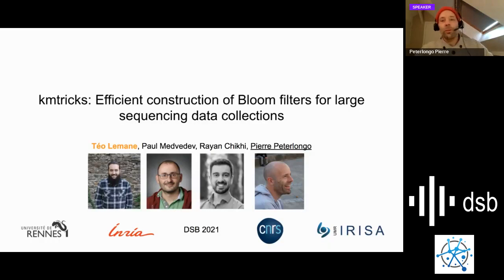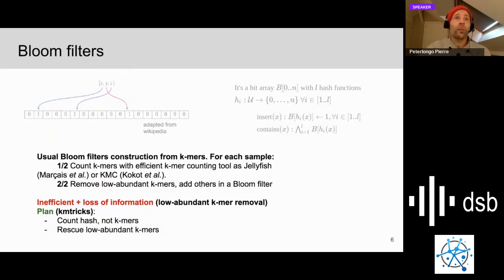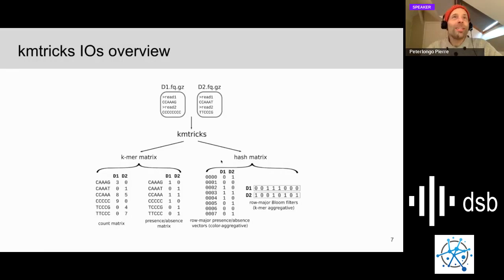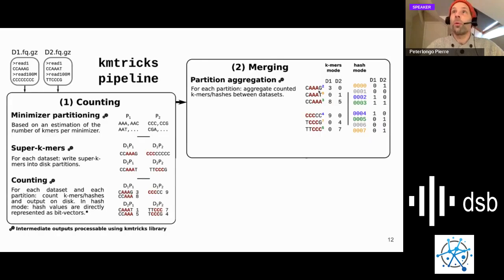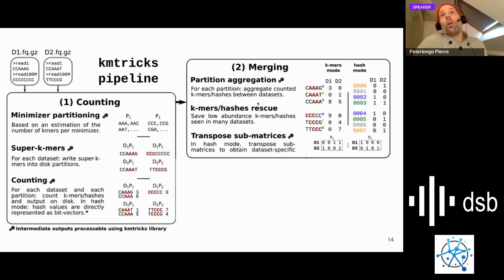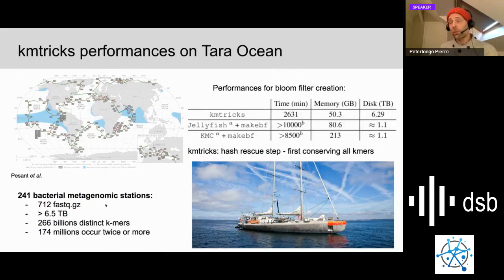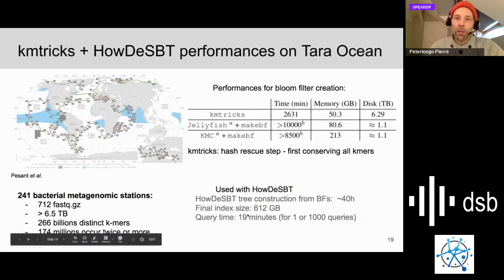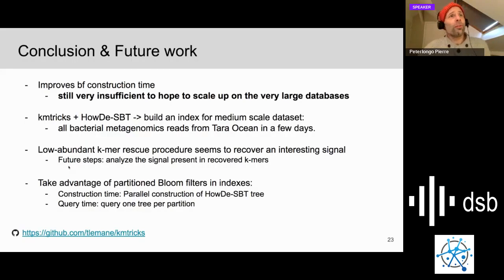DSB2021 - kmtricks: Efficient construction of Bloom filters for large sequencing data collections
Speaker: Pierre Peterlongo

Talk:
kmtricks: Efficient construction of Bloom filters for large sequencing data collections

Authors:
Téo Lemane, Paul Medvedev, Rayan Chikhi and Pierre Peterlongo